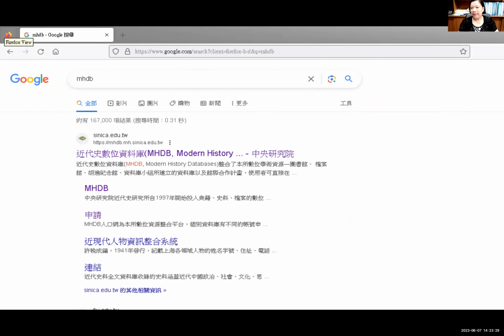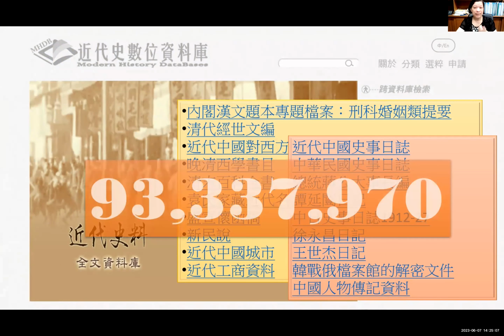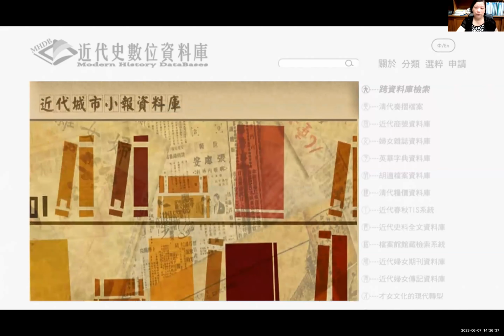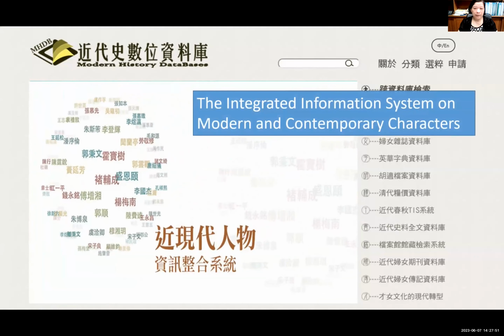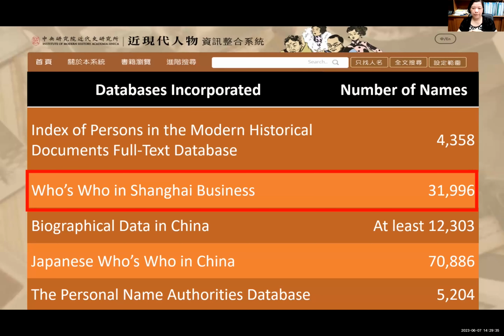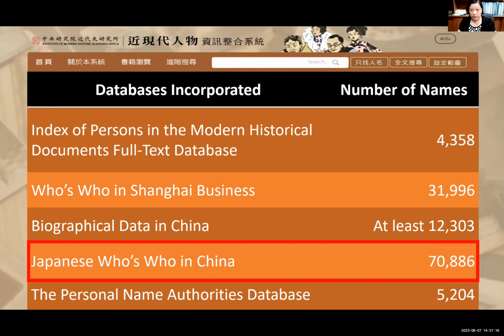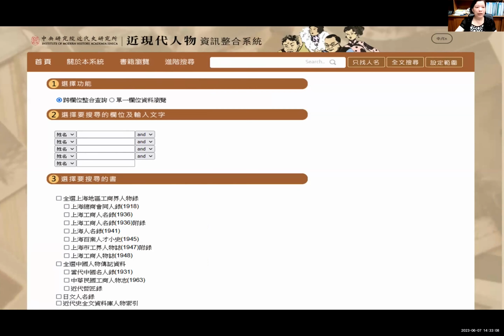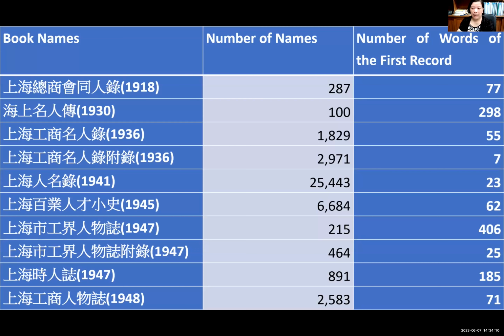Sun Huei-min - Data collection- Case of the Modern History Databases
The China Institute of the University of Trier organized a three-part Webinar series from the 7. June to 5. July about "Mapping Migration and the history of 'foreign influences' on Chinese education".

* Webinar #1 (7. June): Linking data infastructures for Chinese biographical research
* Webinar #2 (21. June): (His)tories of Chinese diaspora & education migrants
* Webinar #3 (5. July): History of foreign influences on education & science in China